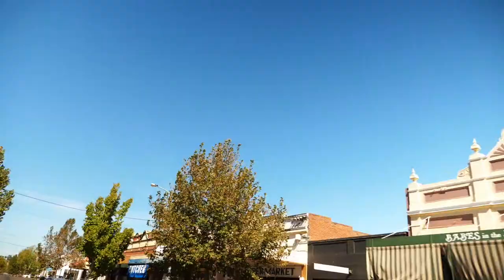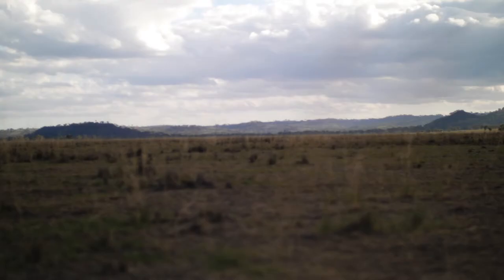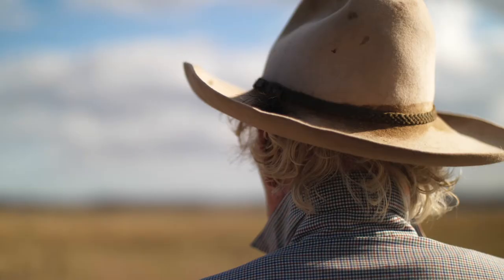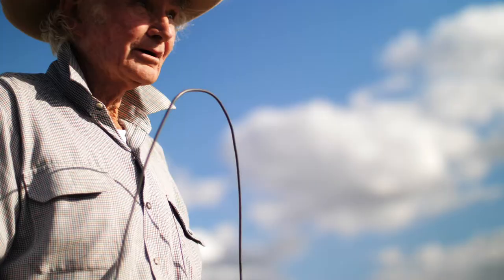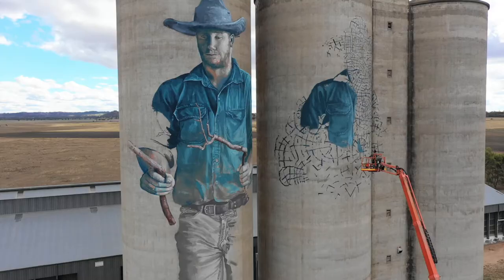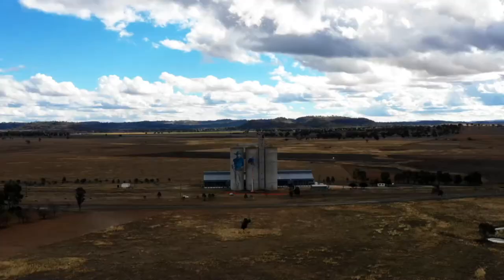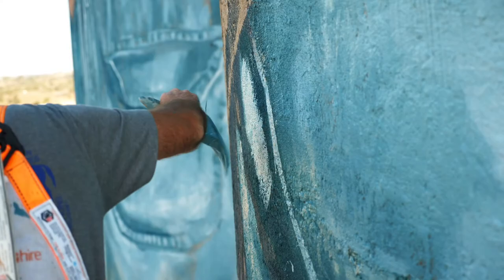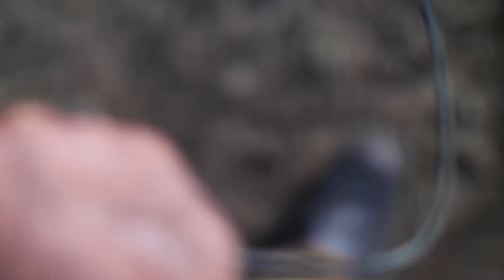Barraba Silo Art "The Water Diviner" by Fintan Magee